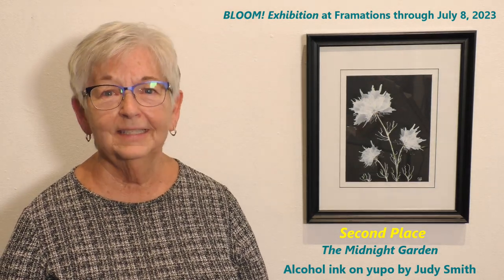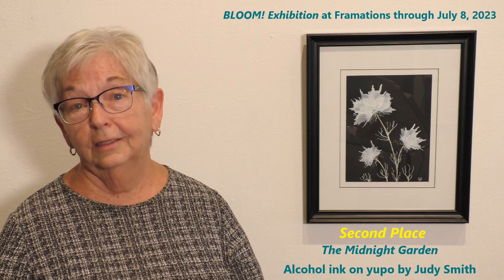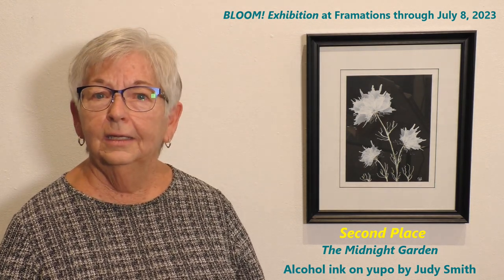BLOOM! Exhibition Series: 2nd Place: Judy Smith, "The Midnight Garden"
Second Place:
The Midnight Garden
Alcohol ink on yupo by Judy Smith
$125.00